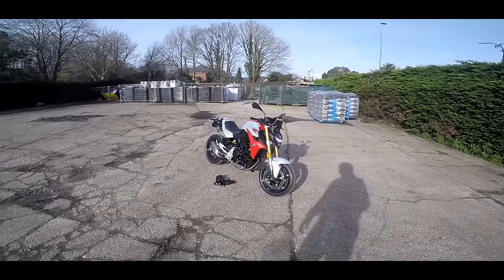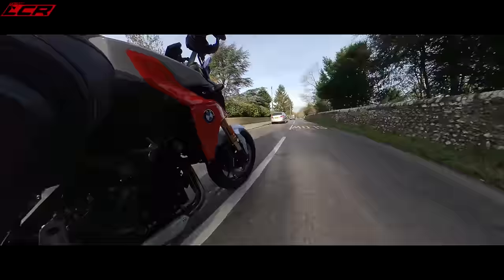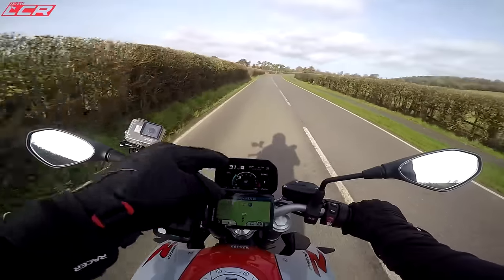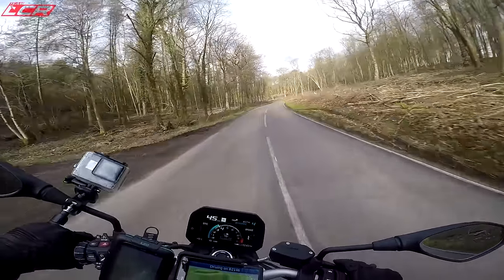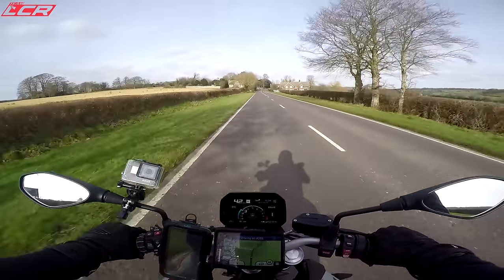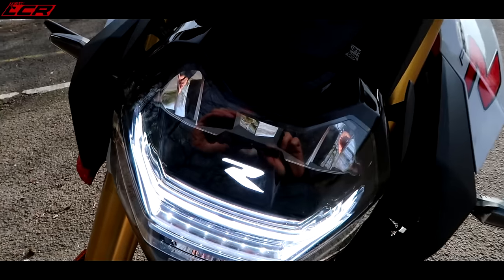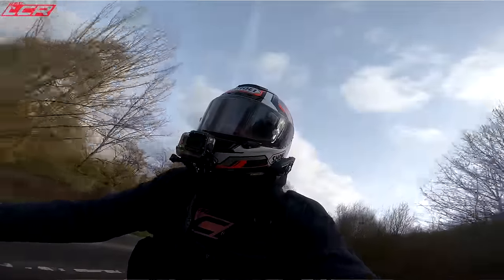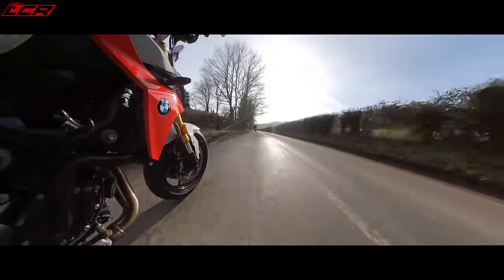The All New BMW F900R | Naked Perfection??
I've been lucky enough to be riding the all new BMW F900R for the week and am ready to tell you all about it!

LC